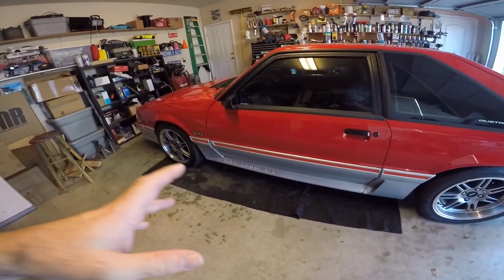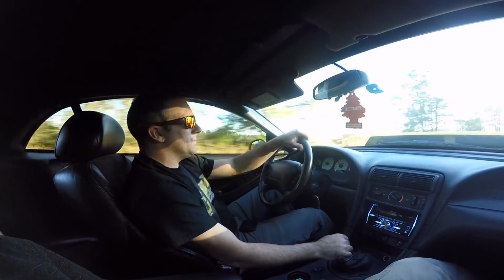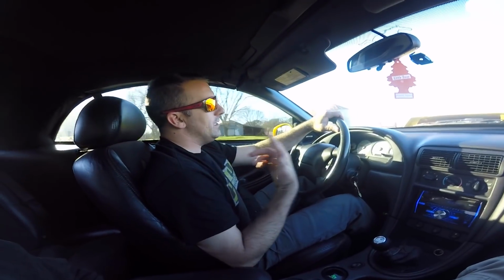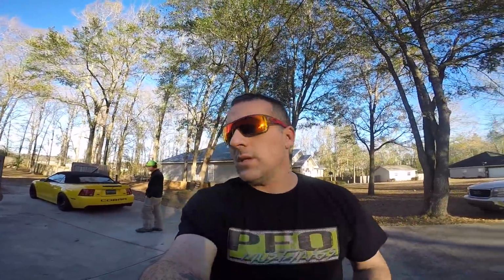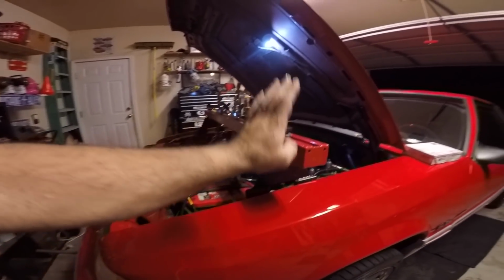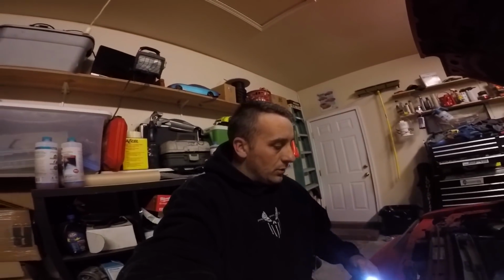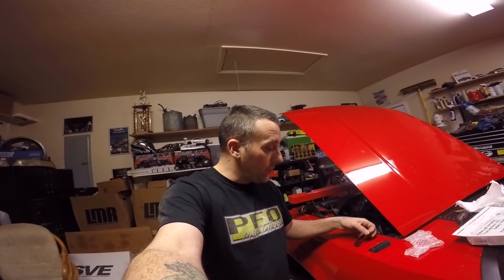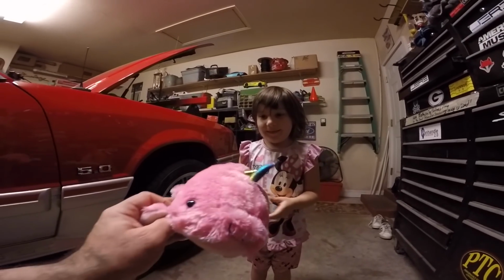YELAWOLF STILL HAS PROBLEMS / THE RETRO FOX GOES UNDER THE KNIFE.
Let's take a quick drive in Yelawolf then get started on the Retro Fox.